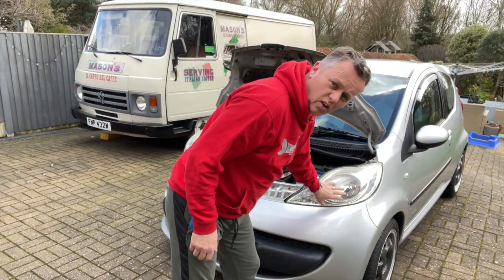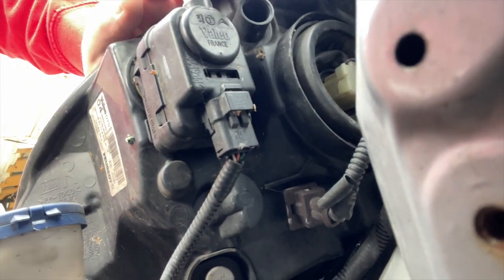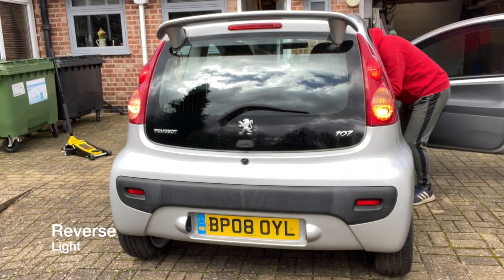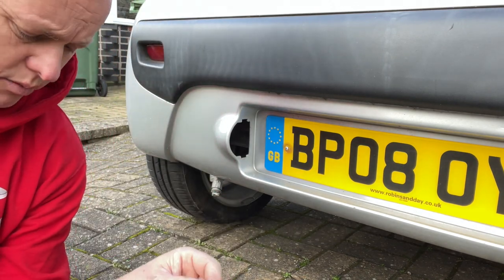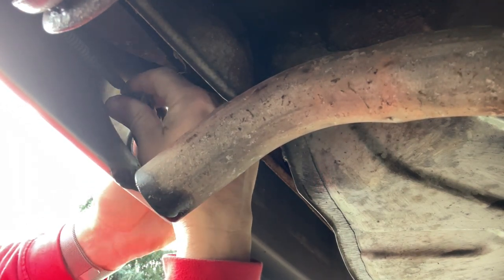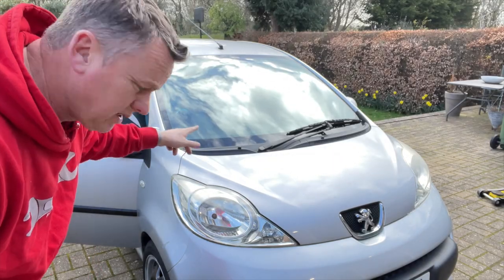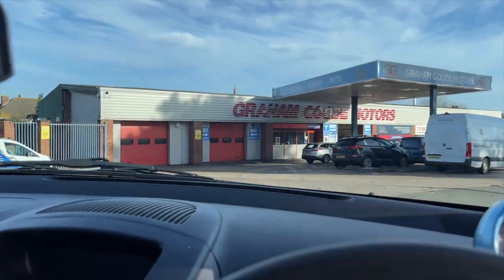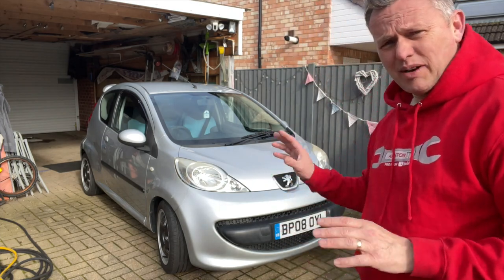🇬🇧CityBug Pre Mot Checks, & The Test!! Will it Pass. Peugeot 107, Toyota Aygo, Citroen C1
A few final checks before the MOT Test!!
Link to the llb501 capless bulbs on amazon £1.49

Aqua Steel Rust Converter £21 for 1 litre

Jenolite Rust Converter 1 litre £29

Silverline disponible paint brushes £2.27 for 5

E-Tech Barke Paint £18

Aluminium grease £17

Vevor Trolly Jack £139

Sealey Rocket Lift Jack £159

Milwaukee Impact Nut Gun High Torque

The underside of the 107 is identical to the Toyota Aygo, & Citroen C1